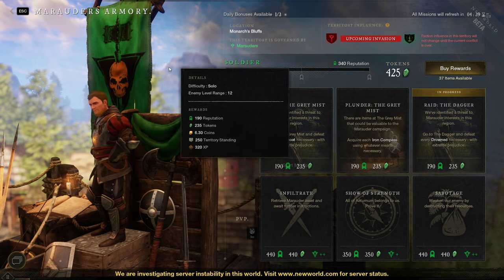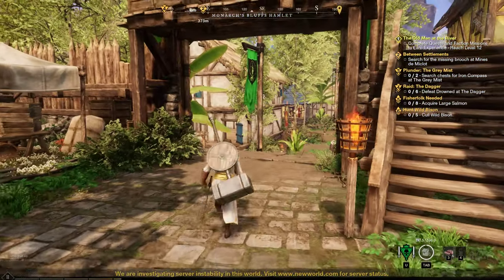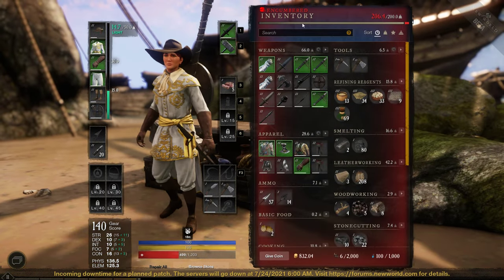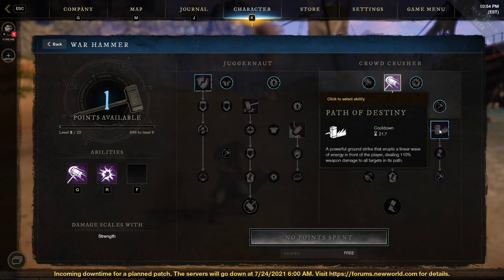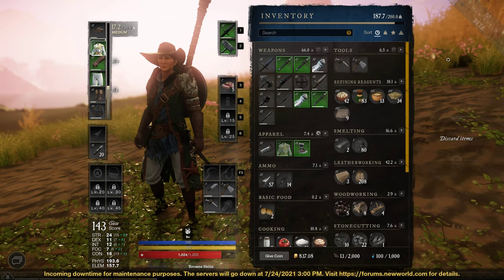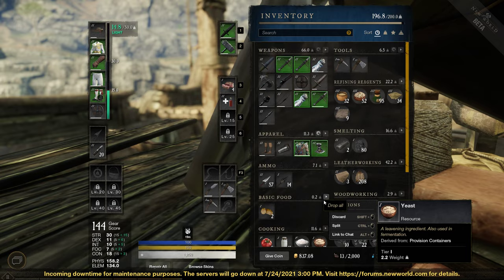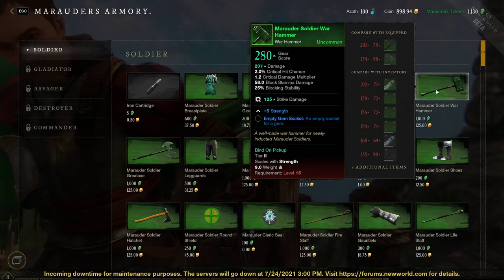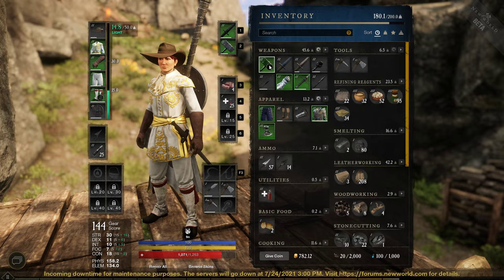Let's Play NEW WORLD - Closed Beta - Part 5 - Gameplay Walkthrough - Warhammer / Sword and Shield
In this series, we'll check out the New World closed beta. We'll be letting all the quest voice acting play out, as well as reading any lore items and side quests we come across. We'll dive into the weapon/ability system and try out all the different weapon types.
We're starting off in the Monarchs Bluff zone. For our faction, we've chosen the Mauraders.